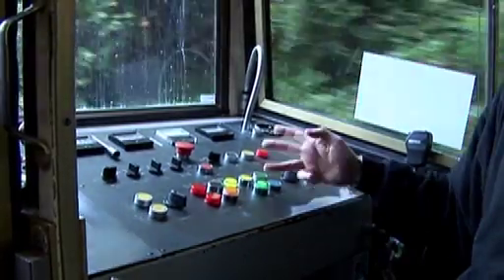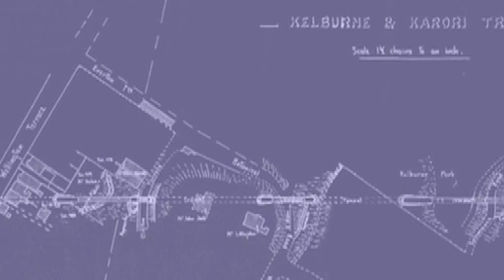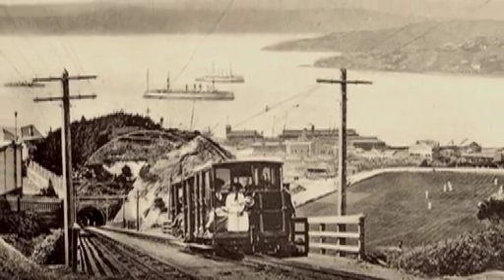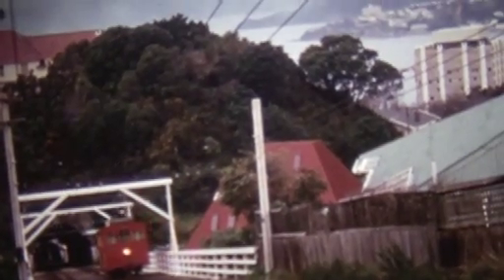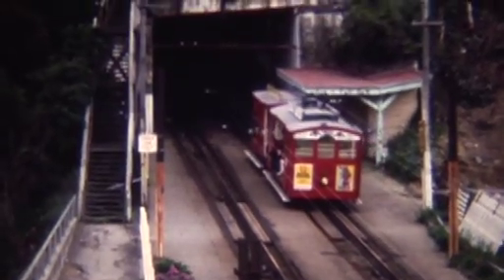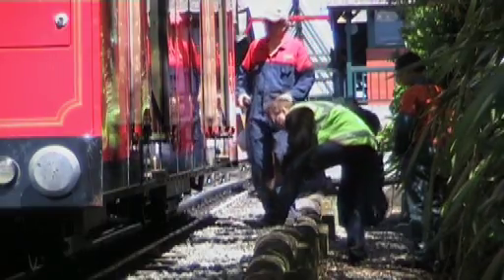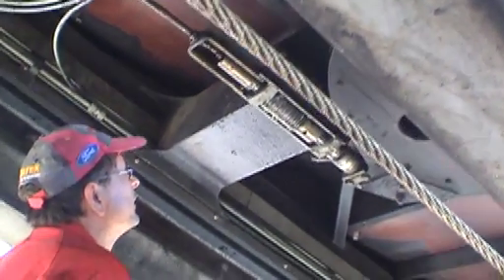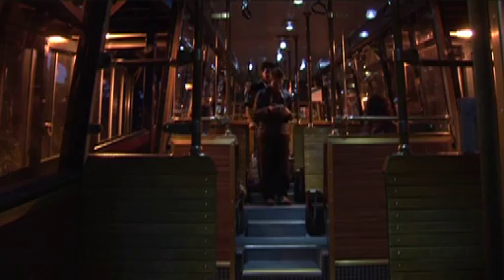From City to Skyline